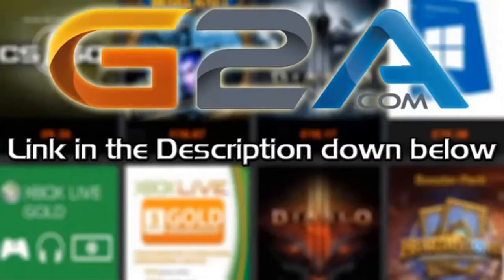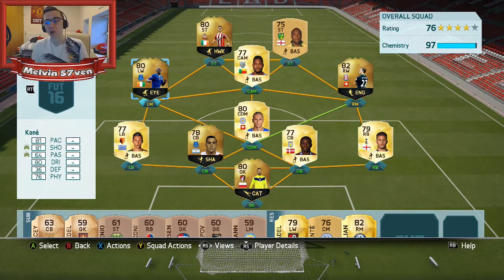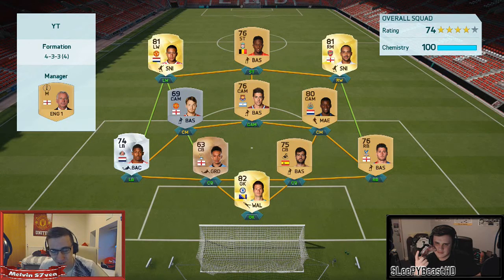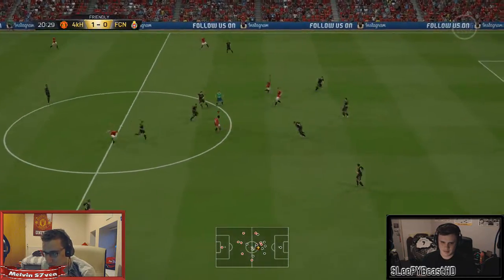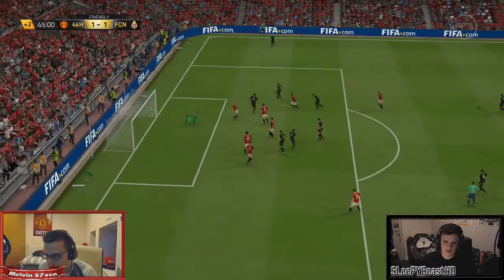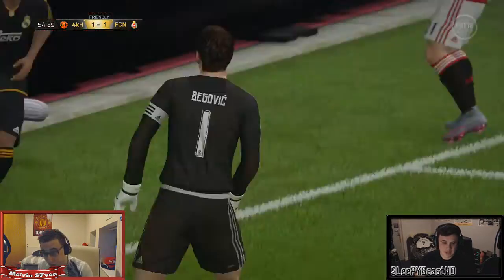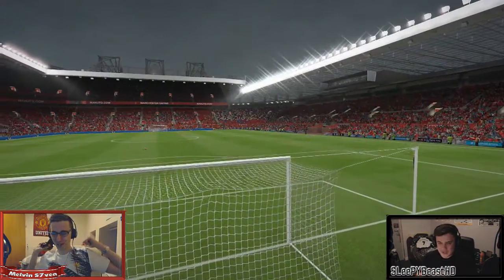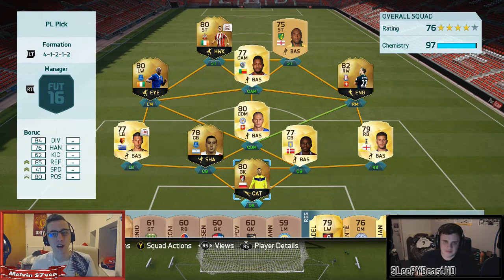TEAMS STARTING TO EVEN OUT! | Premier League Pick | w/SleepyBeastHD | Episode 7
Can Niall finally break my winning streak given how the teams are starting to even out? Due of the new rule where the loser switches a PL team of their choice.